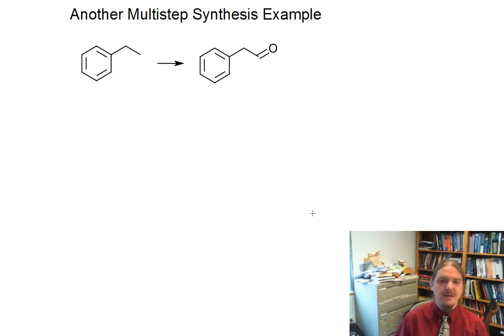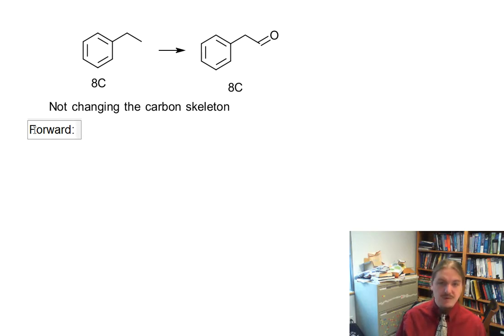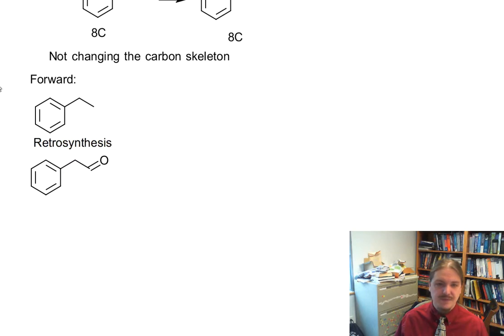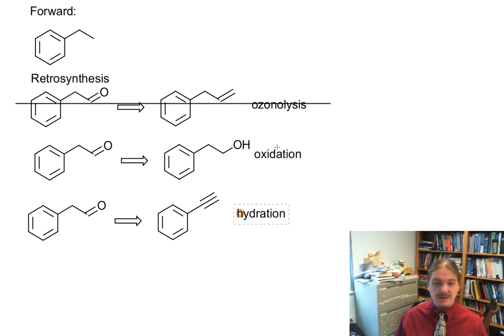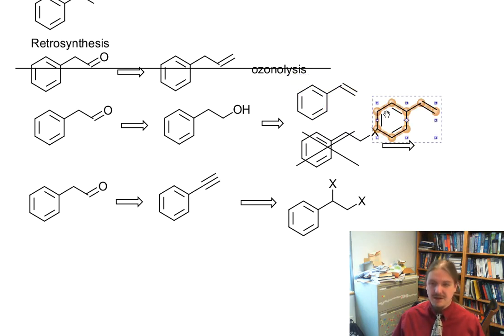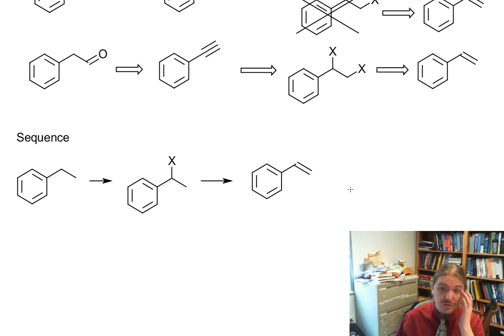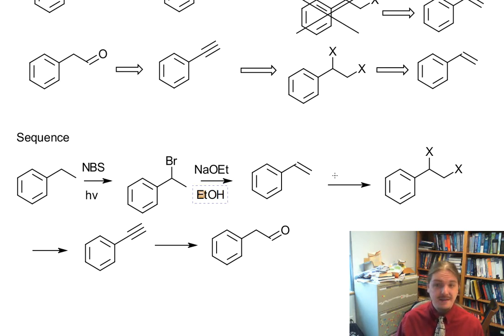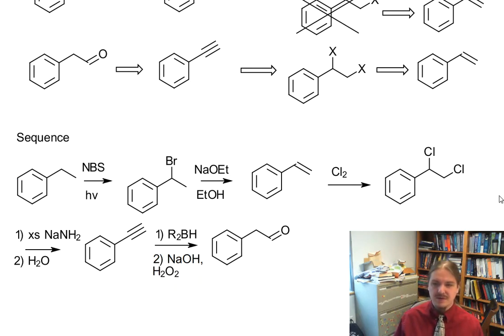Another Multistep Synthesis Example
Dr. Norris walks through another multistep synthesis problem, this time highlighting two possible syntheses  for the same transformation.